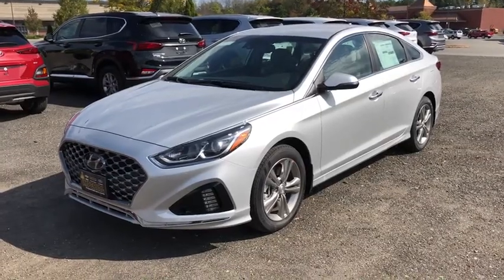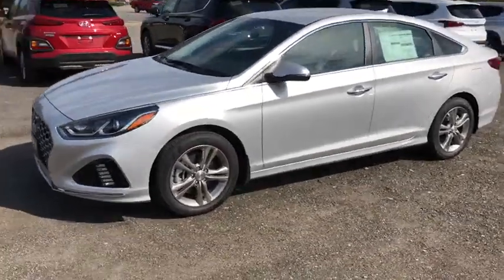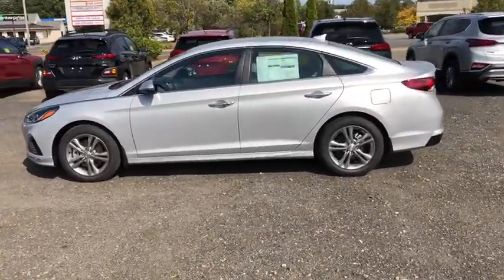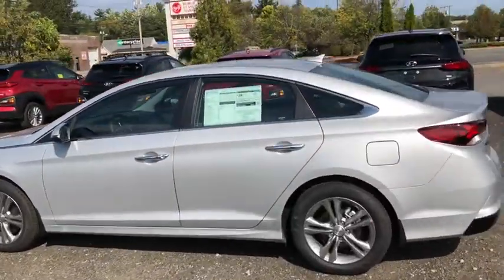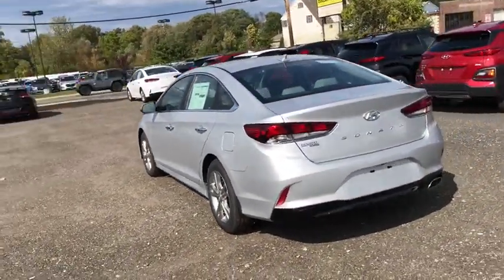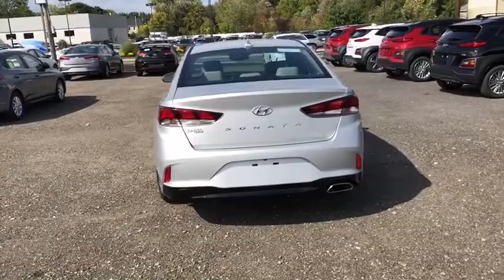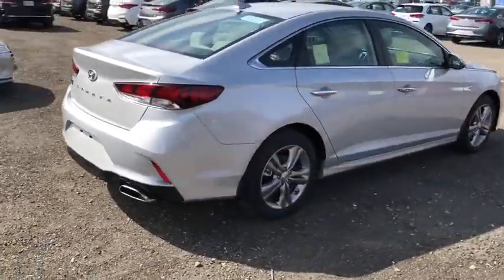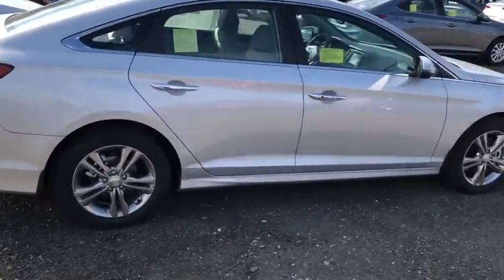2019 Hyundai Sonata near me Milford, Mendon, Worcester, Framingham MA, Providence, RI H9432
Silver New 2019 Hyundai Sonata available near me in Milford, Massachusetts at Imperial Hyundai. Servicing the Mendon, Worcester, Framingham MA, Providence, RI area.

Imperial Hyundai
18 Uxbridge Rd

Heated Seats, Smart Device Integration, Hands-Free Liftgate, Blind Spot Monitor, Cross-Traffic Alert, Back-Up Camera, Satellite Radio, TECH PACKAGE 02, Aluminum Wheels, Dual Zone A/C, Keyless Start, iPod/MP3 Input, Onboard Communications System, Edmunds.com explains The front seats are supportive and well-cushioned for long-distance comfort...The Sonata conveys a spacious and airy feeling, with a decent amount of physical space in the front seats. The rear seats are also roomy.. SYMPHONY SILVER exterior and GRAY interior, SEL trim. FUEL EFFICIENT 33 MPG Hwy/25 MPG City! Warranty 10 yrs/100k Miles - Drivetrain Warranty; READ MORE!  KEY FEATURES INCLUDE Heated Driver Seat, Back-Up Camera, Satellite Radio, iPod/MP3 Input, Onboard Communications System, Aluminum Wheels, Keyless Start, Dual Zone A/C, Cross-Traffic Alert, Smart Device Integration, Hands-Free Liftgate, Blind Spot Monitor, Heated Seats. Hyundai SEL with SYMPHONY SILVER exterior and GRAY interior features a 4 Cylinder Engine with 185 HP at 6000 RPM*.  OPTION PACKAGES TECH PACKAGE 02 Option Group 02, Automatic Emergency Braking (AEB), pedestrian detection, Lane Keeping Assist System (LKA), Electronic Parking Brake (EPB), Auto Vehicle Hold, Larger Front Brakes, Smart Cruise Control w/Start/Stop. MP3 Player, Keyless Entry, Remote Trunk Release, Child Safety Locks, Steering Wheel Controls.  Horsepower calculations based on trim engine configuration. Fuel economy calculations based on original manufacturer data for trim engine configuration. Please confirm the accuracy of the included equipment by calling us prior to purchase. Price does not include tax, title, registration, documentation fee or other applicable fees, and includes our Imperial Trade Assistance Bonus of $1,000 for qualifying 2010 or newer retailable trades. To receive advertised promotional price, the vehicle must be paid in full and take same day delivery from dealer stock. Call or email our phone and internet team for the most current rebate information and Imperial discounts. Price cannot be combined with any other discounts or promotions and is subject to change based on market value at any time without notice, customer must mention promo code in order to qualify for internet special discount. The information contained herein is deemed reliable but not guaranteed, dealer not responsible for any misprint involving the price or description of the vehicle, it's the sole responsibility of buyer to physically inspect and verify such information prior to purchasing. Transparency is our goal. NO WHOLESALERS OR DEALERS!  MORE ABOUT US: Imperial Cars Purchase With Confidence: 1) Free Car Fax Vehicle History Report Available For All Of Our Vehicles Online. 2) Imperial Certified All used cars go through a Rigorous 125-Point Vehicle Inspection. 3) Bottom Line Pricing 4) 5 Day or 200 Mile Exchange Program for Your Total Confidence If you are not happy with it bring it back within 5 days or 200 miles and we'll give you a credit of your full purchase price toward the purchase of another vehicle. (excludes Renewed for You Vehicles)  $1,000 Must Trade 2010 or newer retail-able Trade in- Exp. 12/31/2019